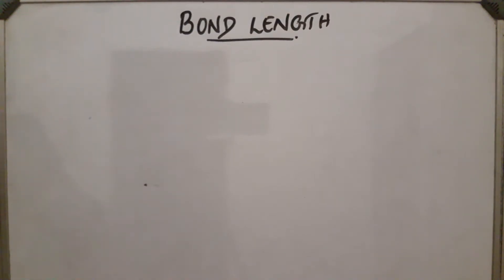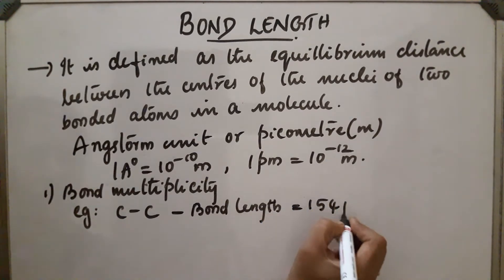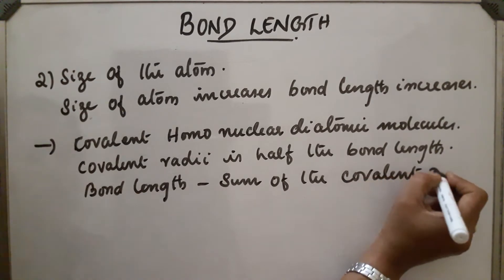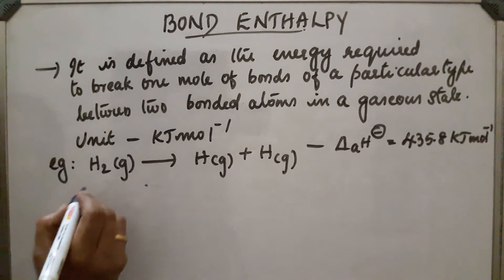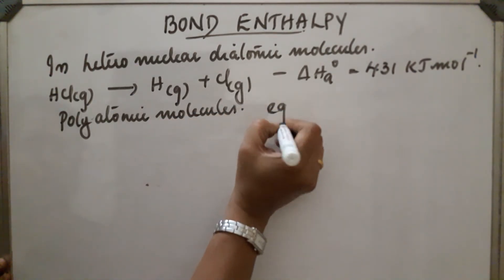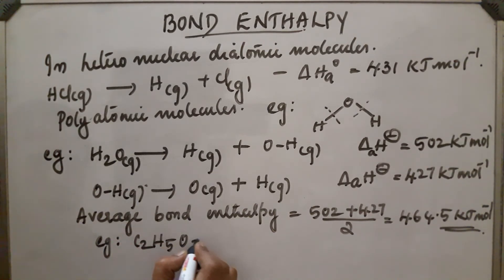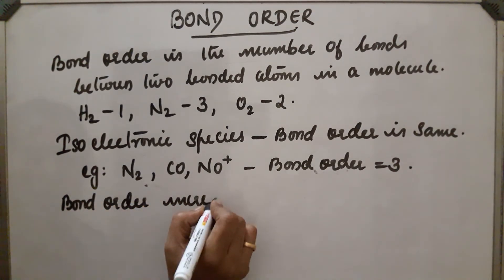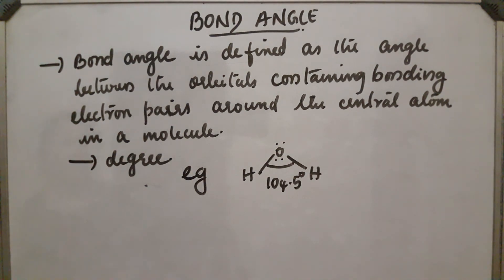BOND LENGTH, BOND ENTHALPY, BOND ORDER AND BOND ANGLE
Explanation of bond parameters like bond length,bond enthalpy, bond order and bond angle .